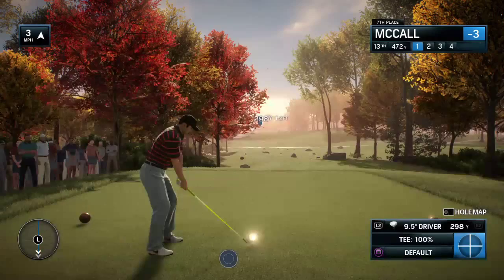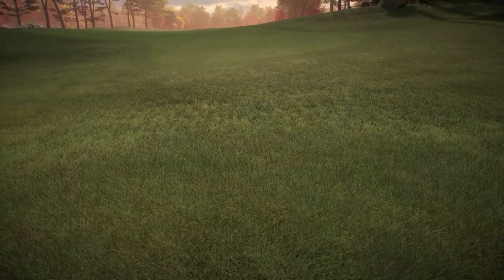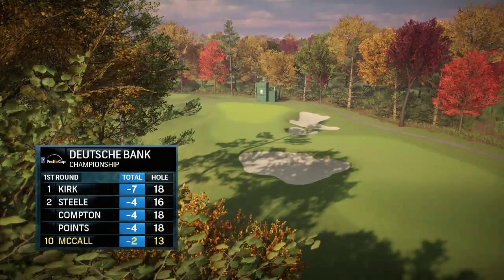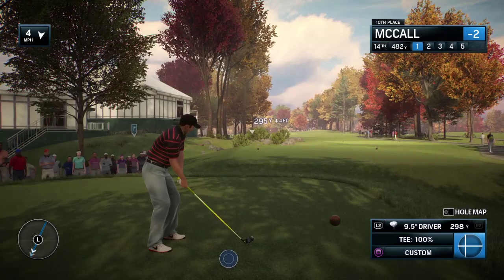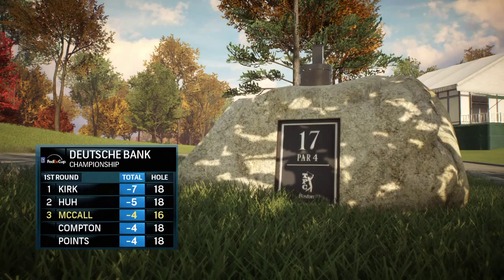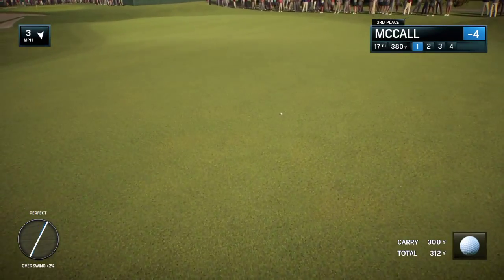PGA Tour Season 2 - Episode 17.1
Next round of the FedEx Cup Playoffs at theTPC Boston Duetsche Bank Championship. Off to a flyer with a birdie birdie start but then kind of made putts and dropped shots also. So an ok start plenty of golf to go.